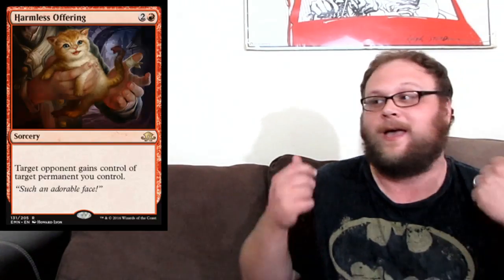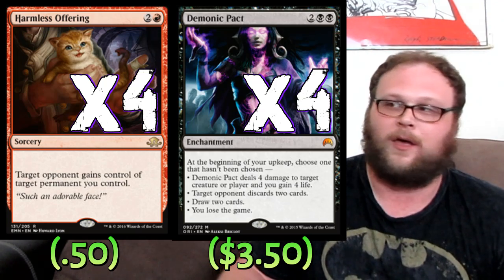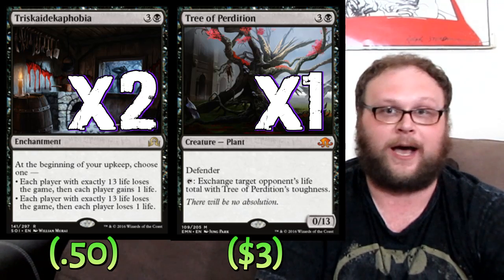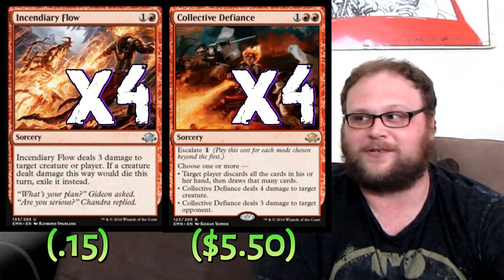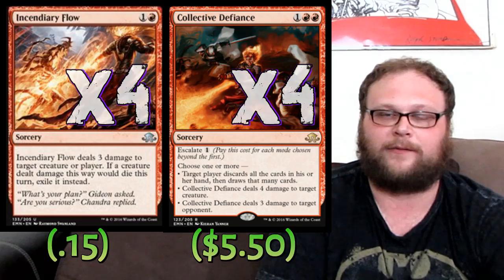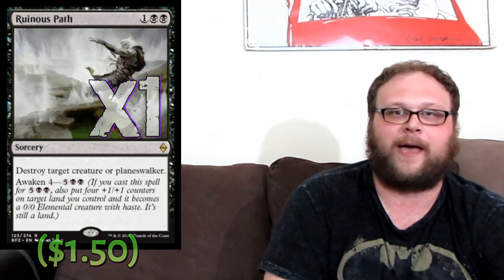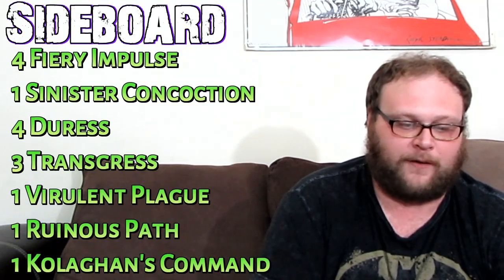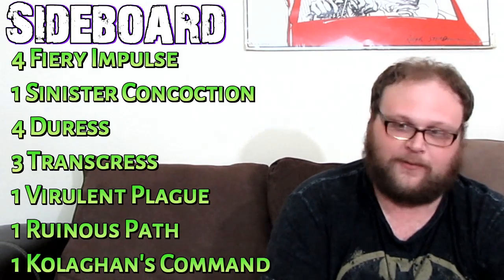Mtg Deck Tech: Harmless Pact in Eldritch Moon Standard!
R/B Harmless Pact is a lot of things. Part control deck and part combo deck, it looks to manage the board with removal in the early game, and then drop a combo piece in the midgame to be donated to the opponent later.
     To this end, most Harmless Pact decks just play the two cards that make up the decks' namesake and supplement the combo with heaps of red and black removal. But this is the last deck tech we'll do that includes Origins and Dragons of Tarkir, so we're going to go all the way with this one and do all of the craziest things the deck is capable of doing (as you told us to do in the comments of our last video). Not only will this deck look to donate Demonic Pact, we can surprise them for the win by donating Triskadekaphobia to them when they're at 13, or you can donate Goldnight Castigator and burn the opponent to close the game out (or, you know, you can always just bash in with the Castigator and win that way too).
     Although some may (understandably) prefer a more focused Pact build, this one still packs 20 removal pieces, and thanks to our triple-pronged package of things we can "offer" them, we can attack the opponent from a lot of different angles.

Spells (24)
4 Harmless Offering
4 Grasp of Darkness
4 Incindiary Flow
4 Collective Defiance
1 Ruinous Path
3 Read the Bones
1 Transgress the Mind
2 Languish
1 Dark Petition

Enchantments (6)
4 Demonic Pact
2 Triskadekaphobia

Creatures (6)
2 Goldnight Castigator
1 Tree of Perdition
3 Goblin Dark-Dwellers

Lands (24)
4 Foreboding Ruins
4 Smoldering Marsh
4 Cinder Barrens
3 Evolving Wilds
5 Swamp
4 Mountain

Sideboard (15)
4 Fiery Impulse
4 Duress
1 Sinister Concoction
3 Transgress the Mind
1 Ruinous Path
1 Kolaghan's Command
1 Virulent Plague

    Category
        Gaming